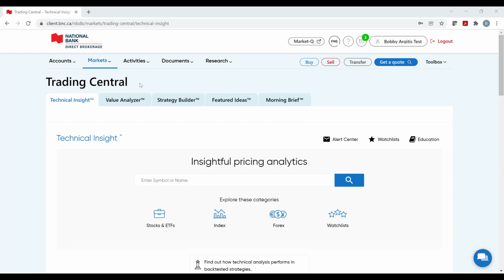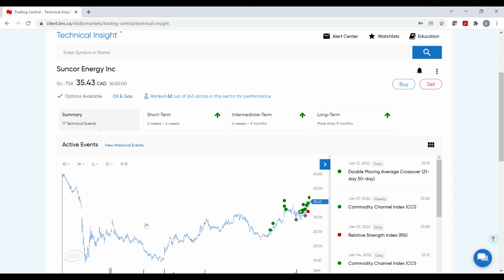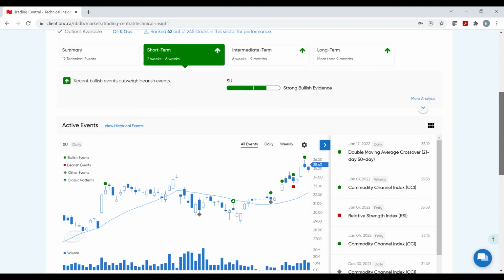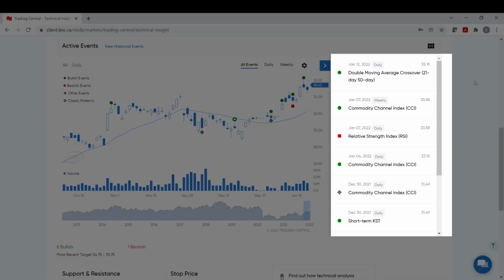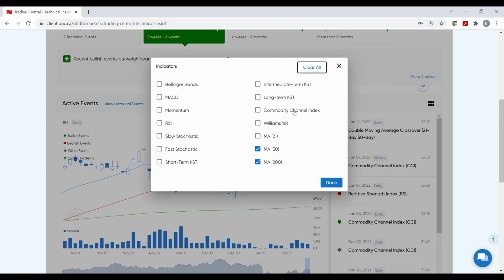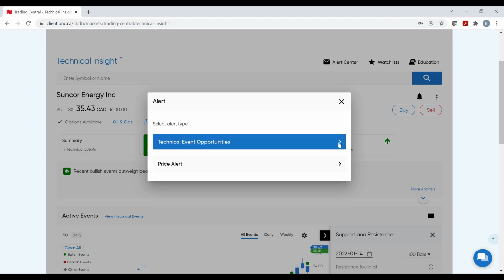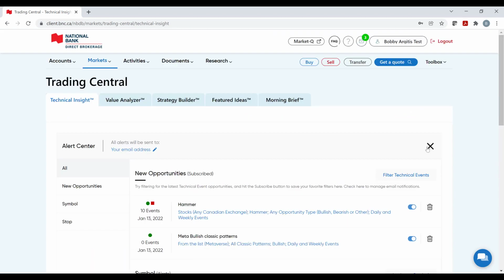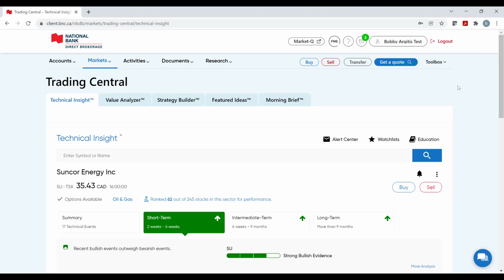Discover Technical Insight part 2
Learn how Technical Insight allows you to optimize your trading strategies by performing actionable technical analysis of stocks and ETFs.

In this 2nd video, watch how Technical Insight analyzes individual securities and provides you with signals and events for you to consult. Each security comes with its own Technical Score which displays the directional outlook of the security (bullish, bearish, neutral) across 3 time periods.

Learn how to customize your chart and consult the Support & Resistance prices as well as the Stop price calculated for you by the tool. Lastly, see how you can set up alerts on individual securities using technical events and take advantage of the Watchlist function.